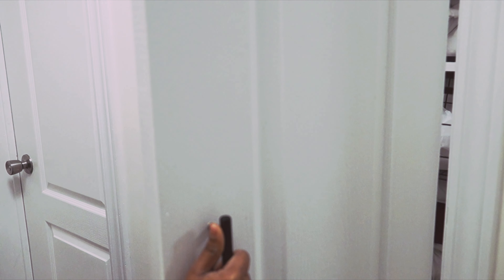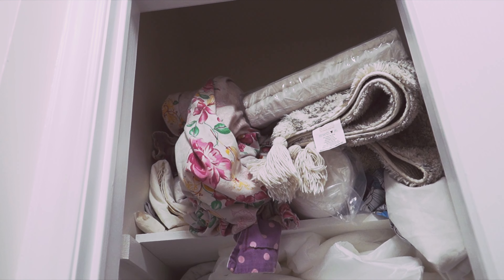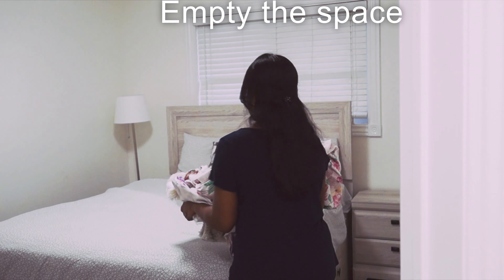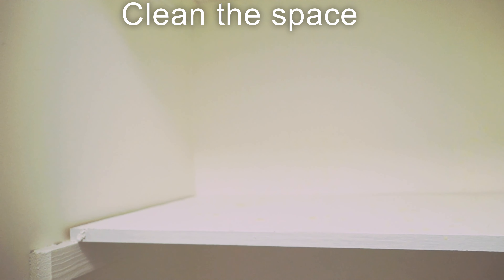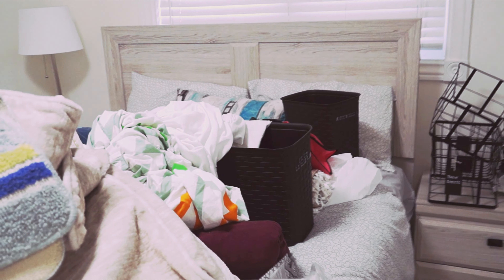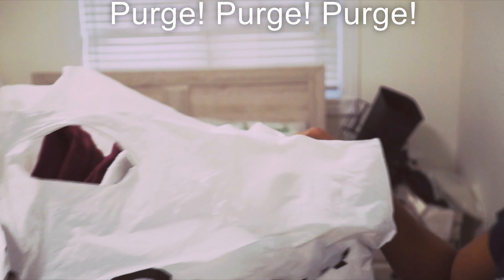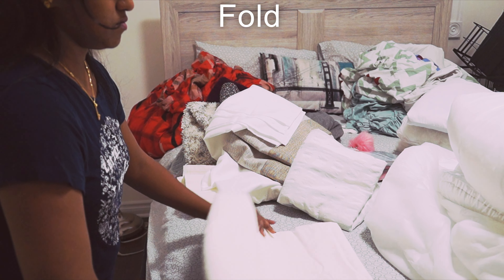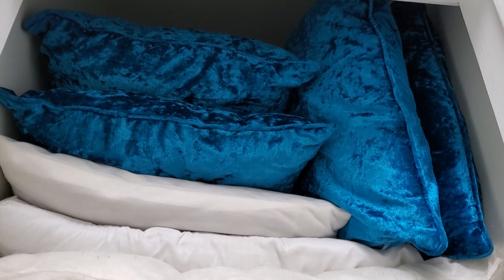Organization Motivation in Tamil | Organizing linens | How to Organize in Tamil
Hello everyone,
I made a Organization video to get motivated and Organize your home.